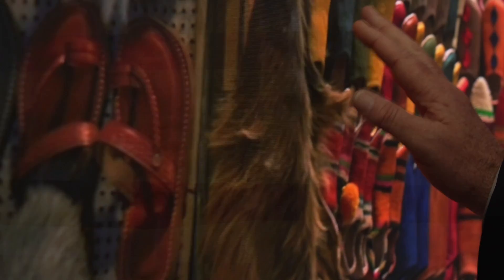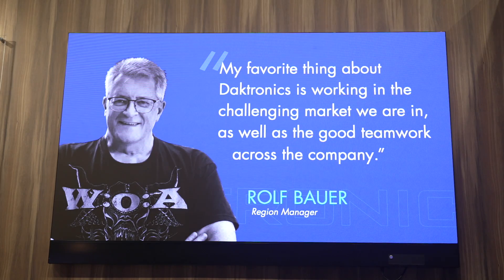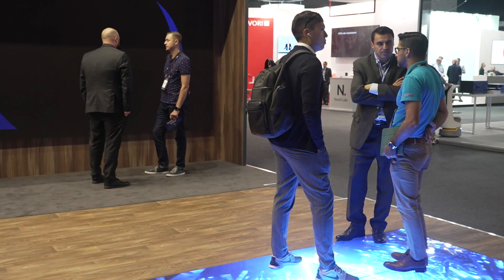Daktronics Showcases Future LED Technology at ISE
Providing attendees with a view behind the curtain of future LED trends, Daktronics shares details of their new smart, all-in-one product as well as their efforts to create a quick-turn, easy-order process for LED displays in Europe.